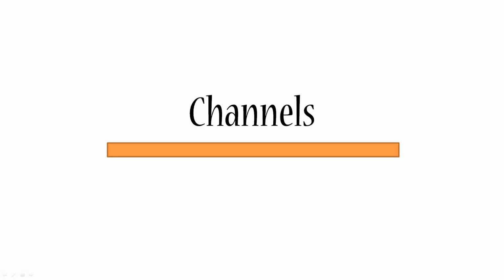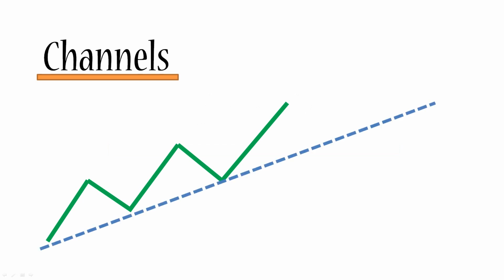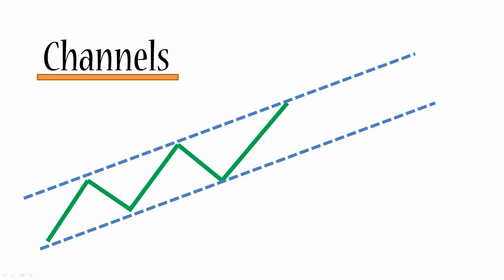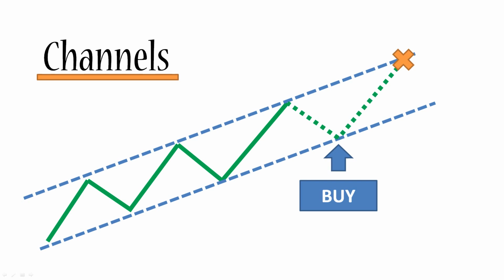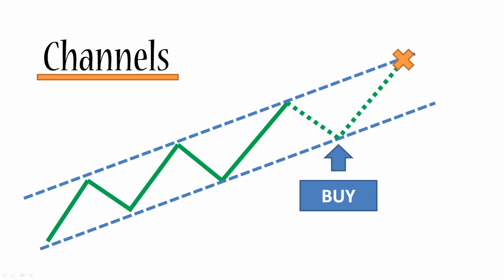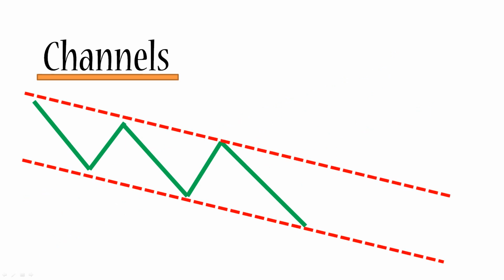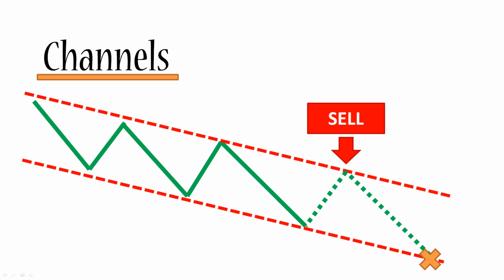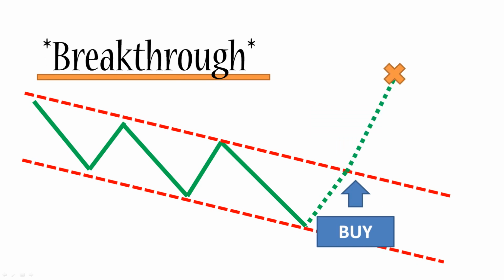Forex Channels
Discover the exact picks and points for trade entry